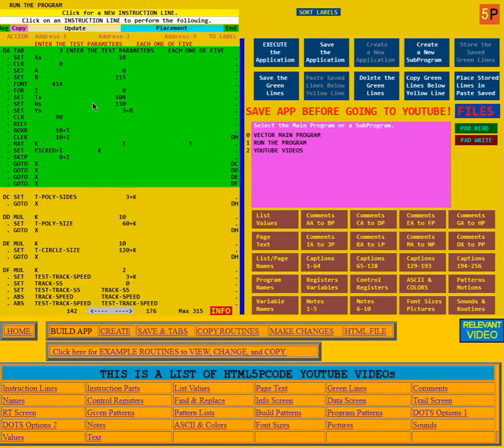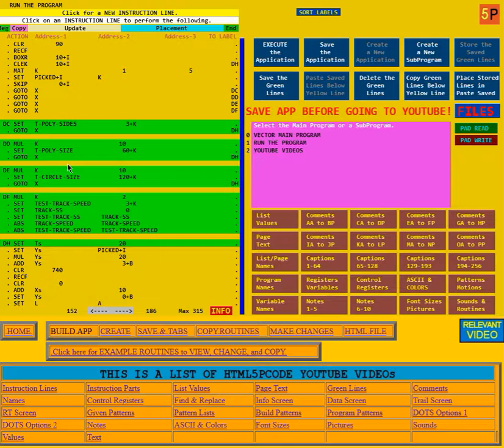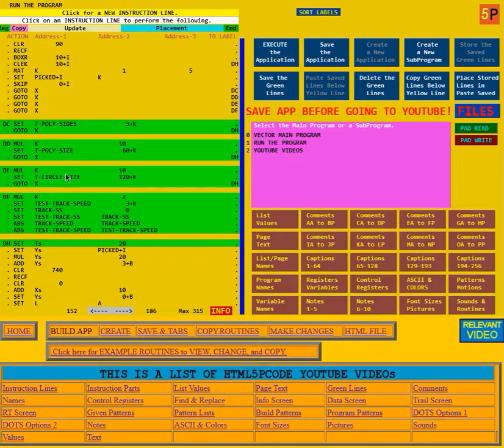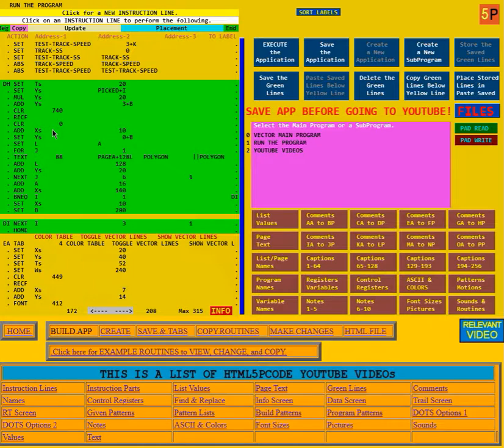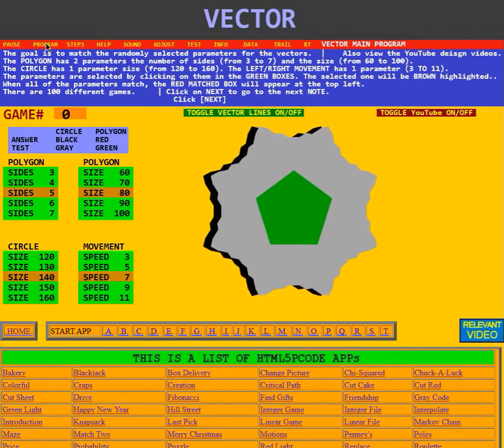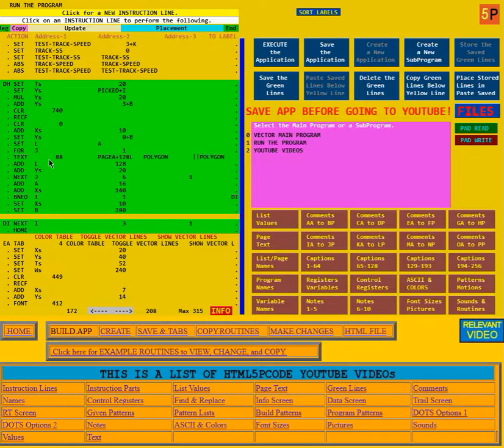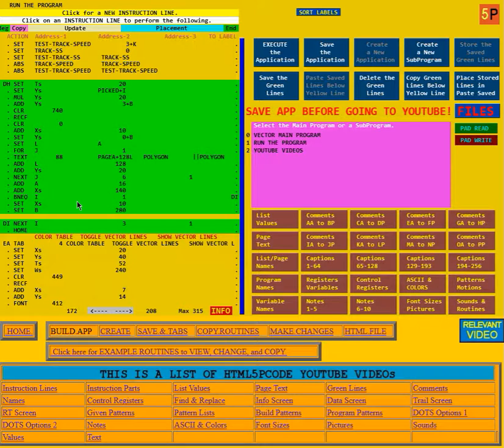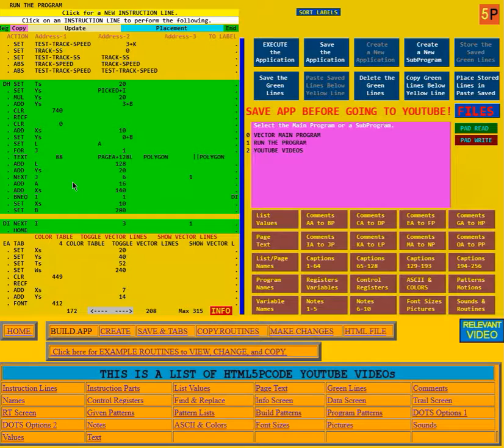HTML5PCODE VECTOR ROUTINE 103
Vector Routine 103.